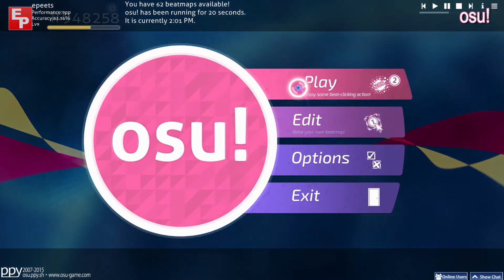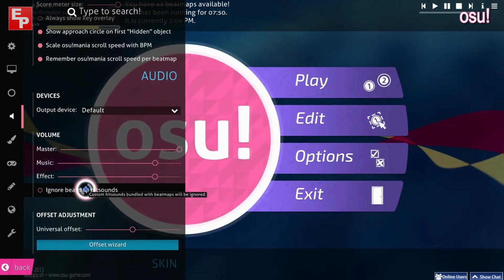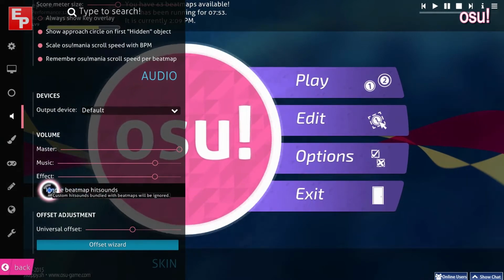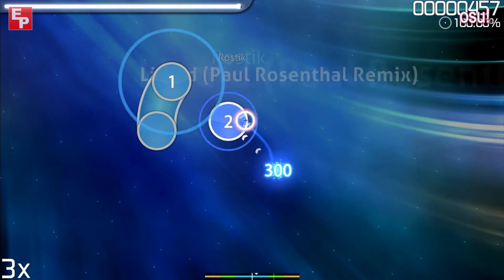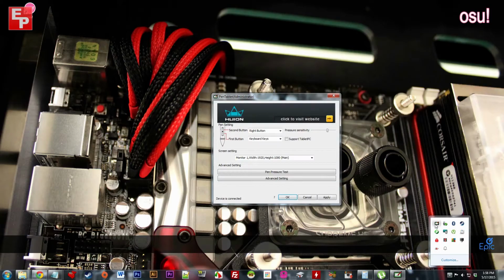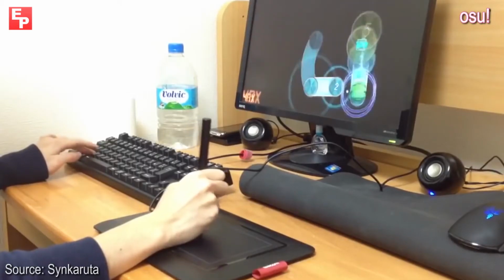Huion Pen Tablet 420 & osu!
Let's have a little fun with the game osu! using the Huion Pen Tablet 420

Google: +Eshcole
Shots: @epeets

Gameplay clips

Dance Dance Revolution Extra Mix Playthrough HD - Intro + Song List + gameplay + Ending

osu! Gameplay - PSI-missing -2011 remix- +Doubletime